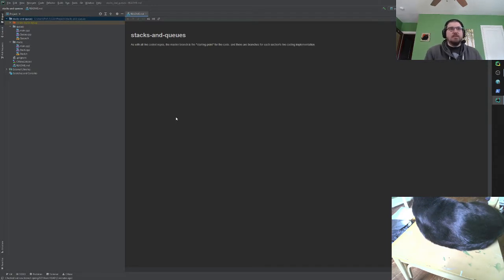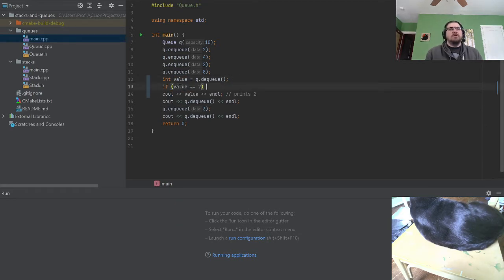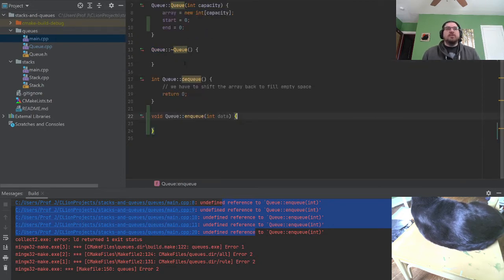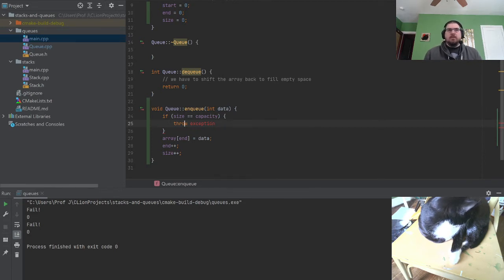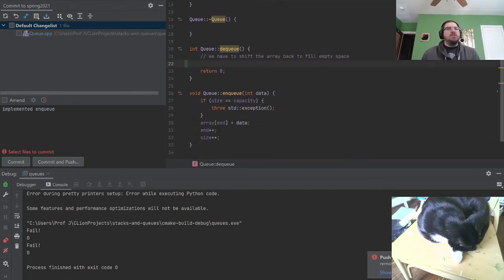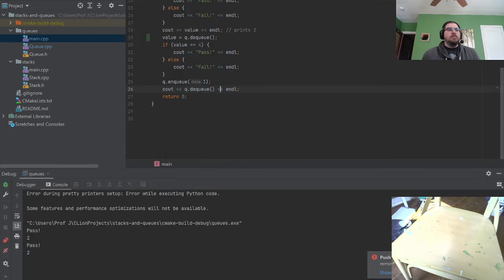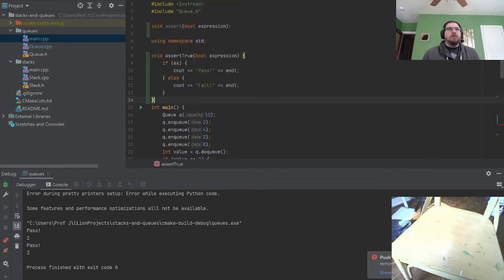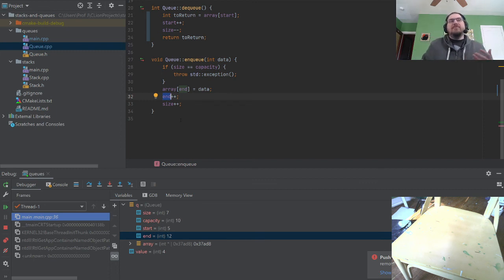CMSC 341: Queues